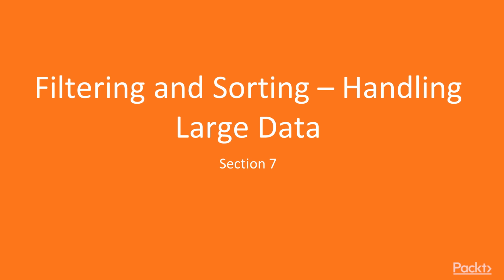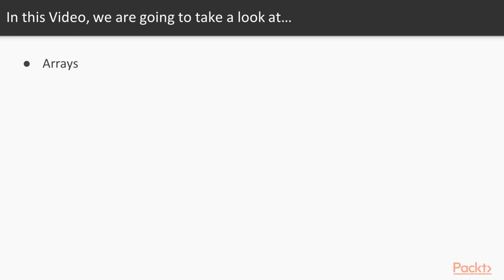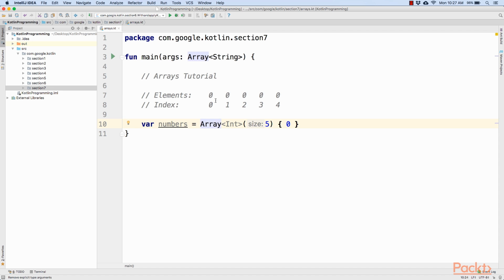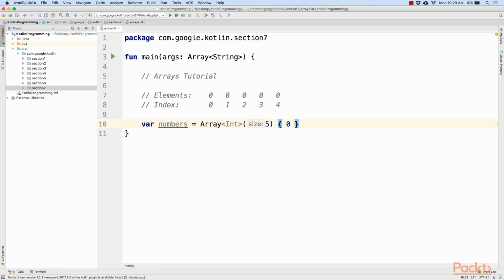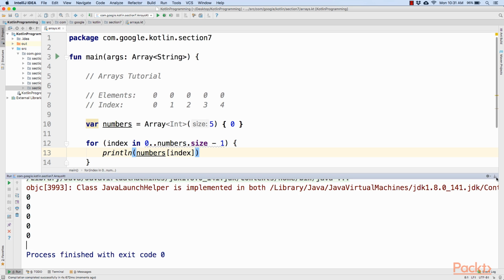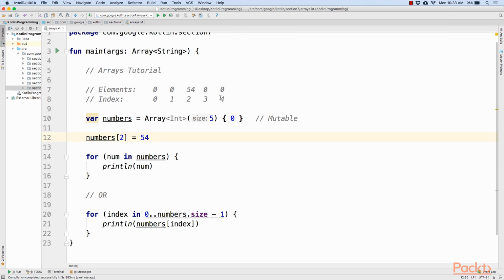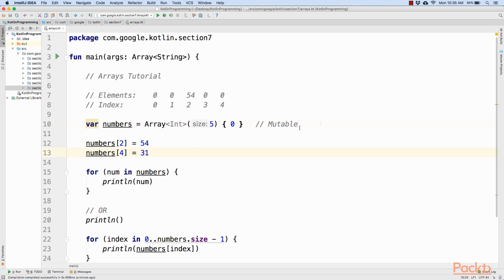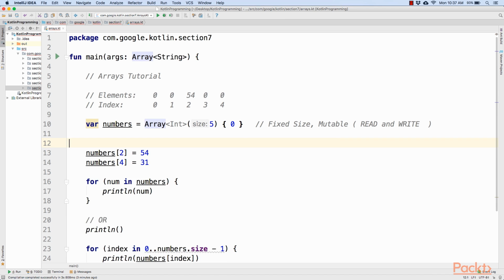Learn Kotlin Programming: Introduction to Arrays| packtpub.com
This video tutorial has been taken from Learn Kotlin Programming. You can learn more and buy the full video course